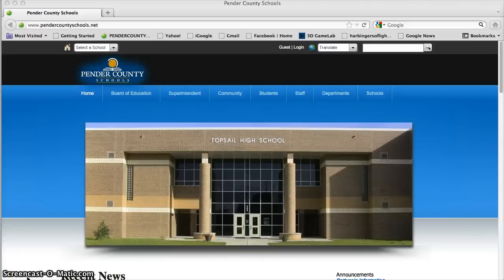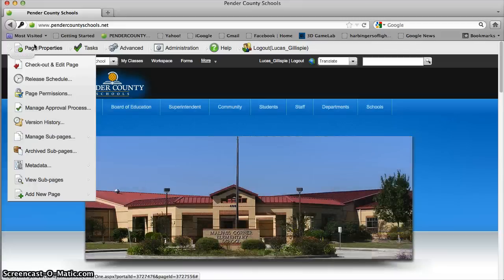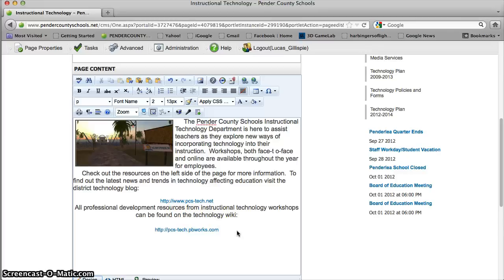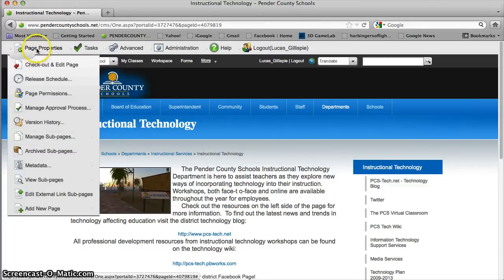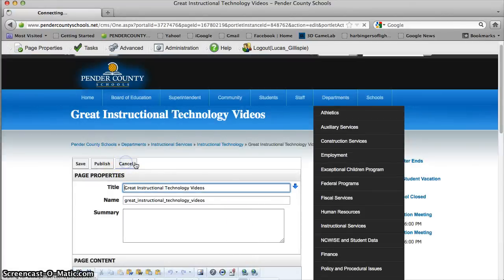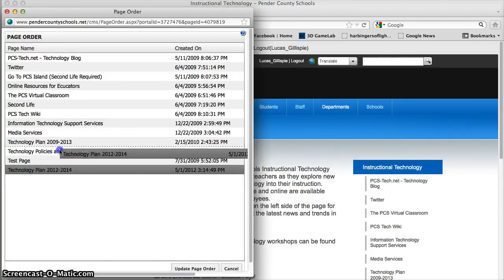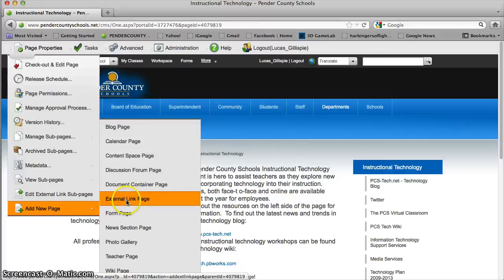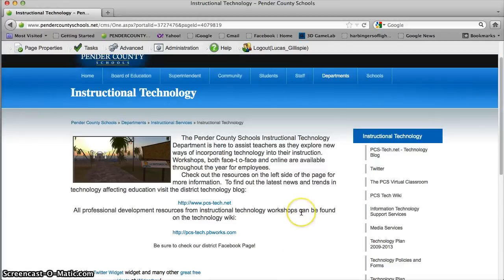SharpSchool Basics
Here are the basics for our district staff who might need to edit a SharpSchool page.